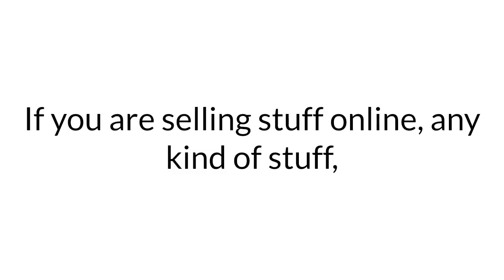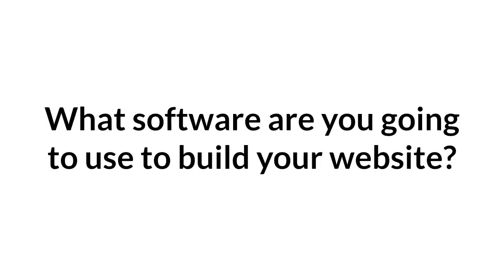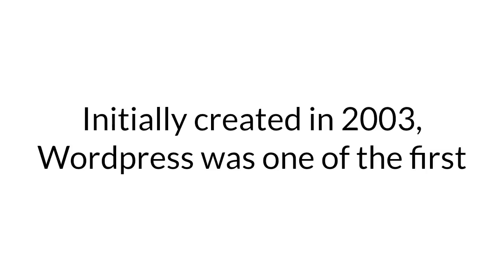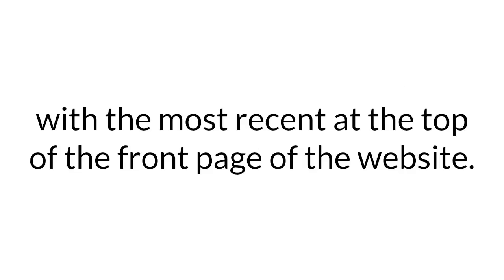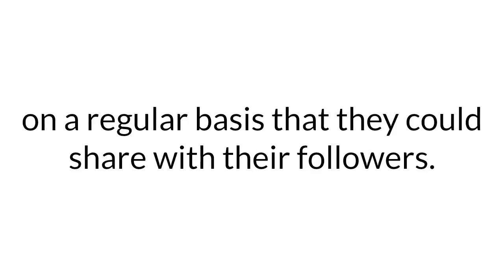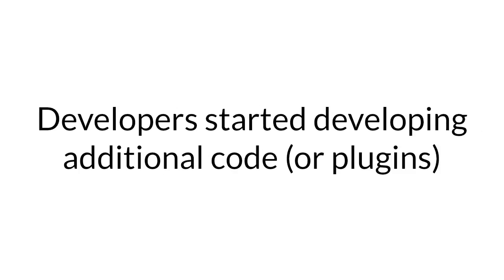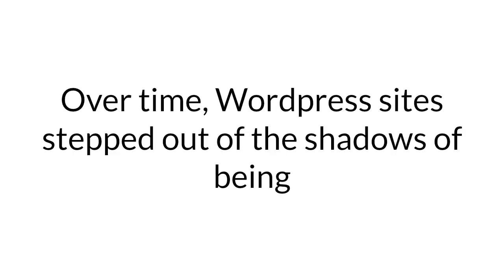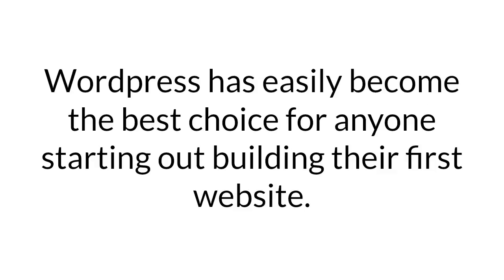WordPress Free Training - 01 Why Choose WordPress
WordPress free training.

Lesson 01 - Why Choose WordPress